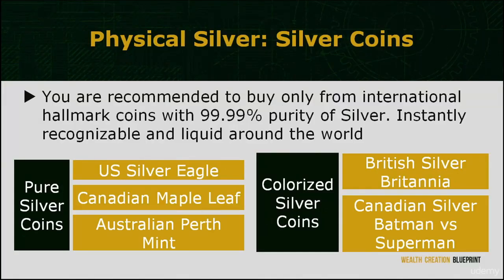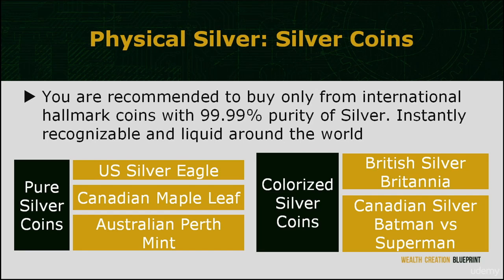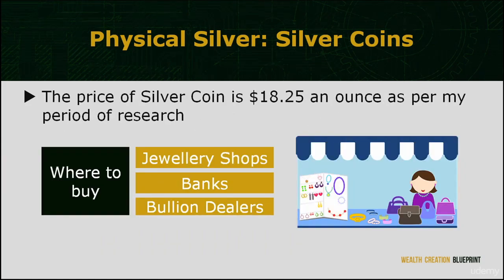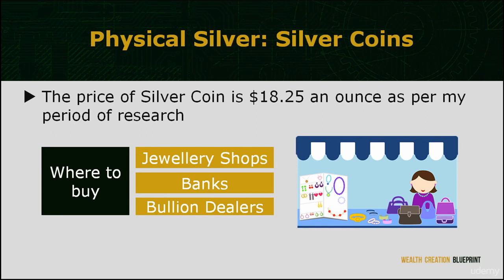Entrepreneurship Empire Entrepreneur's Wealth Creation! Lecture 32 Types of Silver Investment Par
Discover The Step-By-Step System To Program Your Entrepreneurship Mind For Success!"

Find Out How To Finally Set Yourself Up For Success, Starting With The Perfect Entrepreneurship Mindset

Have you ever dreamed of starting your own business?

Becoming an entrepreneur, and leaving the 9-5 life that so many of us wake up dreading.

Stop wasting your life in mediocrity and boredom. Believe in yourself and set yourself up for success.

Invest in your future.

Develop the entrepreneur's mindset.

  Can You Imagine Working From An Exotic Beach?

A lot of us dream about starting a business, doing something more with our lives, or moving abroad.

But if you're not prepared for this, then you're setting yourself up for failure.

It's all possible with the right Entrepreneurship mindset. You have to understand how entrepreneurs think and how that Entrepreneurship thinking has caused them to become successful.

If you want to work from an exotic beach then you can do it, but just like the late legend Kobe Bryant didn't start in the NBA, you must first prepare yourself for success.

Make Success A Habit

Peope always talk about the habits of the truly successful, but the truth is that the only habits they have in common are working hard and success.

Make success a habit. There's a reason why Elon Musk has founded multiple billion dollar companies and that's because he has made success a habit.

This is all mental and you can't just flick a switch and obtain this entrepreneurship mindset. You must follow in the footsteps of those before you and understand why they've earned this entrepreneurship mindset.

This can take years. Decades.

That's why we've created a detailed and informative course that will give you guidance on how YOU can develop the Entrepreneurship mindset you need to be successful in Entrepreneurship.

"Discover How To Create Innovative Products And Services That Disrupt Markets And Change The Future"

You'll Learn The Secrets of Top Companies Such As Uber, AirBnB, and Facebook So You Can Model Success!

It’s time to change the world.

There are too many articles and books out there on internet marketing.

Too many on ‘black hat SEO’. Too many on simple business models that anyone can emulate.

The fact of the matter is that very few people got rich by selling SEO books.

Sure, some people do, but they don’t get Elon Musk rich.

They don’t get Mark Zuckerberg rich!

What Do Successful Entrepreneurs Have In Common?

What do those characters have in common? Simple: they created things that changed the worlds.

They built digital products (and otherwise) that have transformed industries, politics and economies.

And it’s not just them. Take a look at Uber, at AirBnB, at Oculus.

The world is changing at an incredible rate. Amazing new Entrepreneurship opportunities are there for those that are willing to seize them.

And if you’re smart and if you act fast, you can be a part of that.

And wouldn’t that be much more exciting and much more rewarding than just posting ads on Google?

Wouldn’t the potential for earning be exponentially higher?

This course will help you bring your idea into fusion and into reality.

It's easy to understand so you can go through and take action right away.

Entrepreneurship Empire: Entrepreneur's Wealth Creation!

Created for Entrepreneurs and Investors who have little Entrepreneurship knowledge and are already investing their money.

It aims to elevate your Entrepreneurship knowledge on how you can utilize the different types of available investment vehicles in the market to create passive income that would ultimately assist you in achieving financial empowerment and freedom.

Regardless of your background, whether you’re working for someone, working for yourself or a seasoned investor, there is something for you in this course. For seasoned investors, we will be addressing some of the common challenges that you have been facing.

By the end of this course, you will be able to identify which type of investment would work best for you, given your budget and background. You will know how to play the investment game smartly and maximize your return while minimizing your risks. Let’s get started!

Find Out How To Finally Set Yourself Up For Entrepreneurship Success
How to Double, Triple or Even 10X Your Income Without Effort.
The Passion for Entrepreneurship and The Persistence to start.
Who this course is for:
Promising Entrepreneurs From Different Cultures and On Any Experience Level
Anyone with The Interest of Becoming Their Own Boss